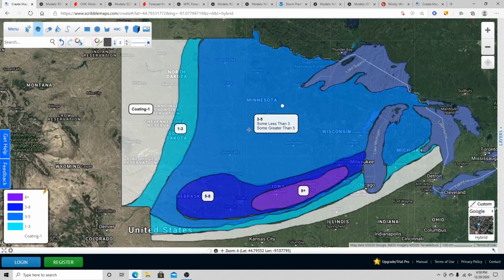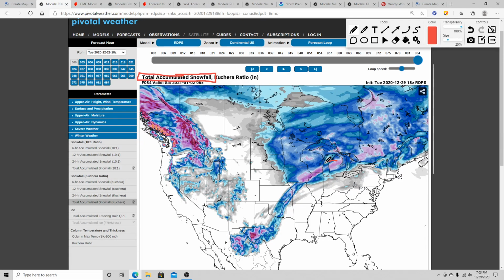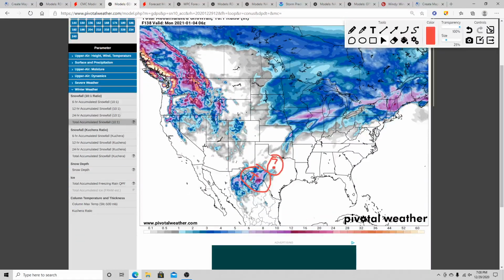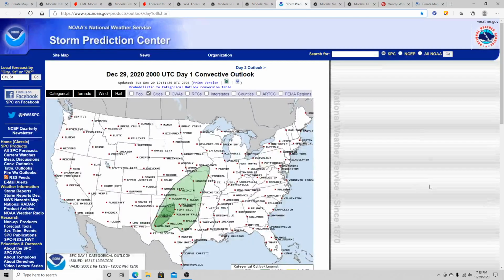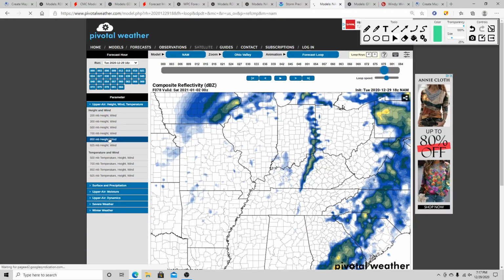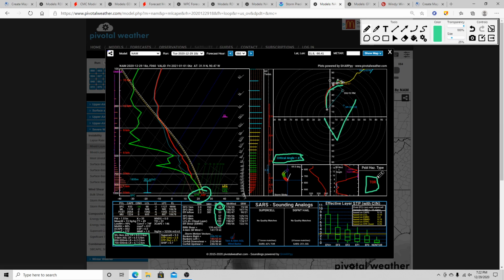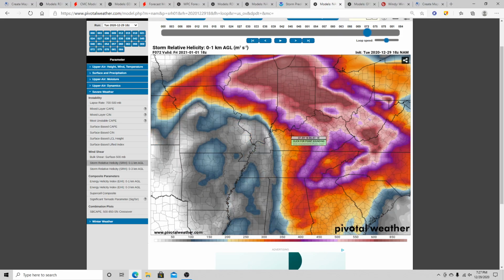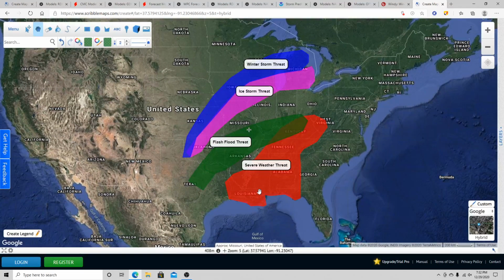New Years System Could Bring Severe Weather, Flash Flooding, Ice Storm, and a Winter Storm!